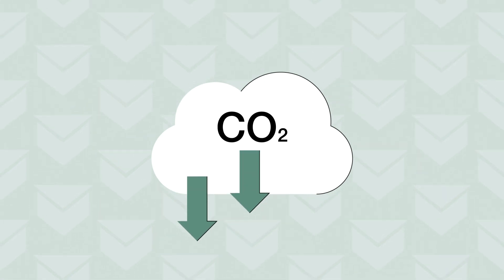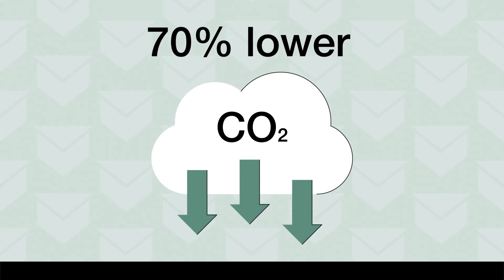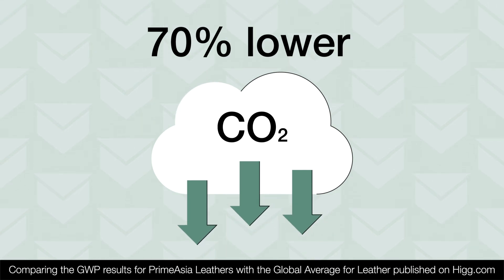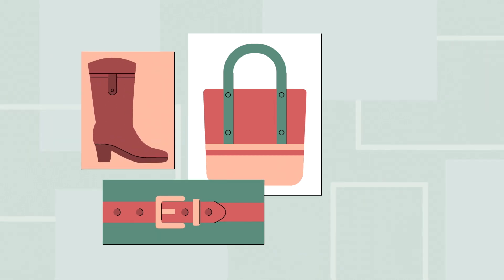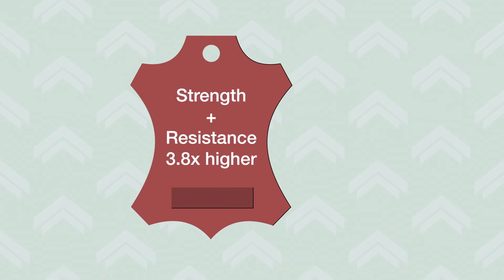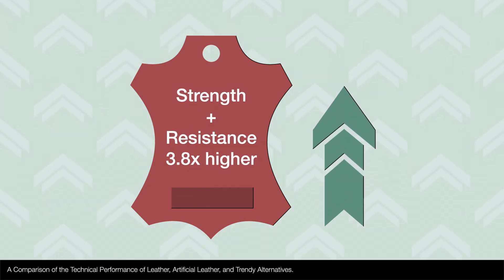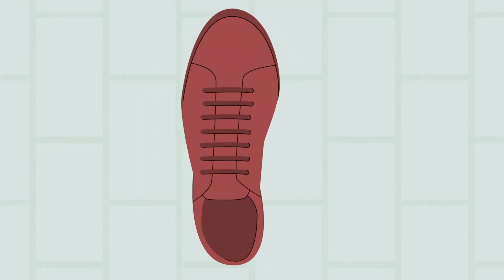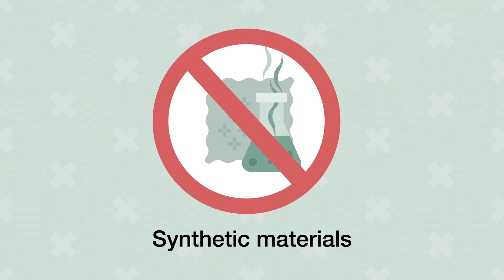The Environmental Impact of PrimeAsia Leathers through Life Cycle Assessments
In a continuous effort to increase the use of scientific-based approaches in its operations, PrimeAsia is excited to introduce one of the most comprehensive Life Cycle Assessments (LCA) in the leather and footwear industries. The LCA was carried out using a novel approach, utilizing primary data to analyze all elements contributing to the environmental impacts of PrimeAsia's production.

PrimeAsia's LCA results have been independently reviewed and approved for use on the Higg Index, an industry platform that is highly accessible and visible to customers and stakeholders. The results are divided into two categories to reflect the principal raw materials used in the processing of PrimeAsia leathers. A lower score on the Higg Index represents a more environmentally preferred material.